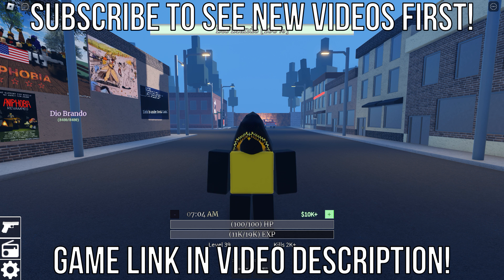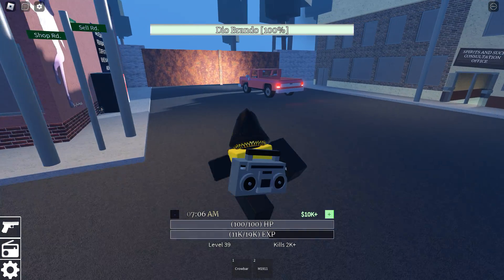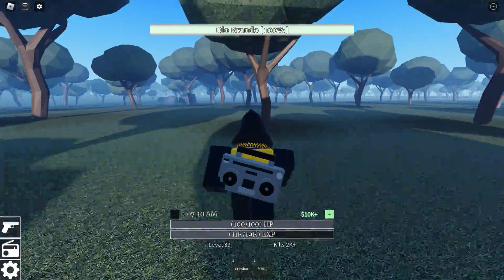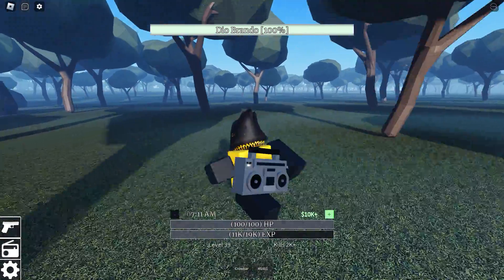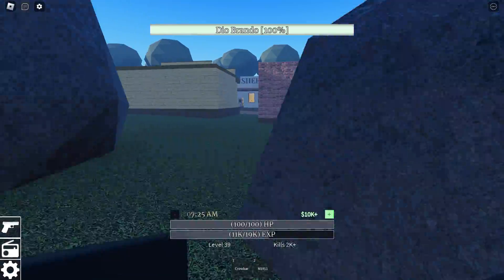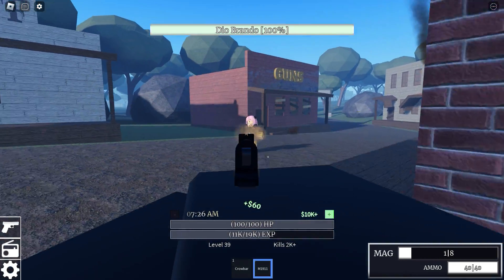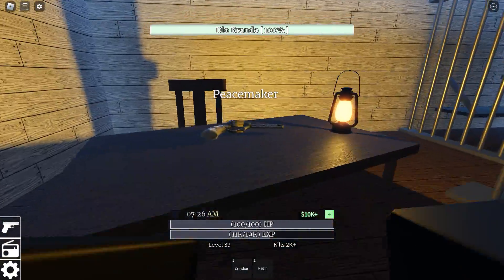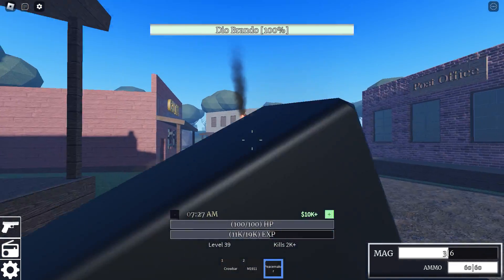Roblox: AniPhobia - How To Find The Peacemaker (Colt Single Action Army Revolver)